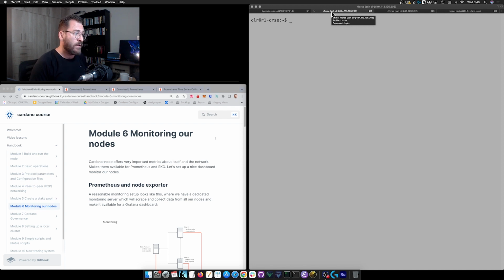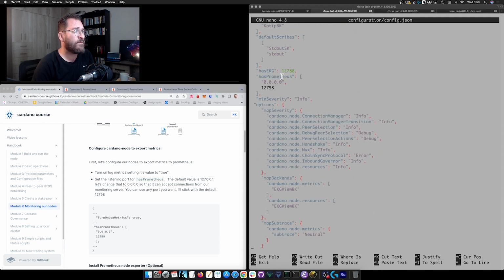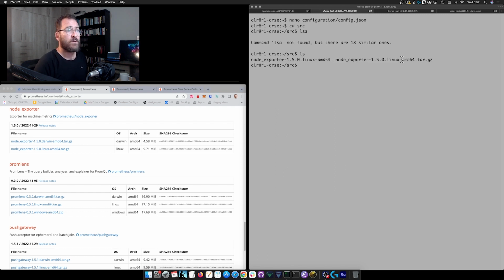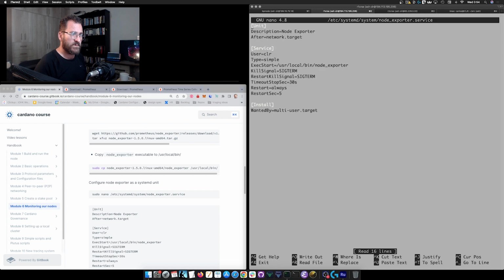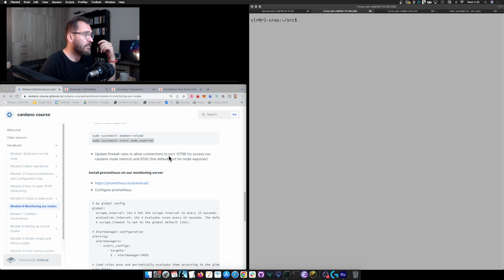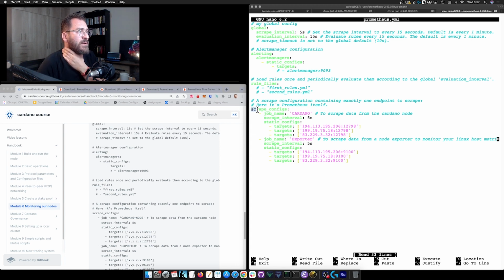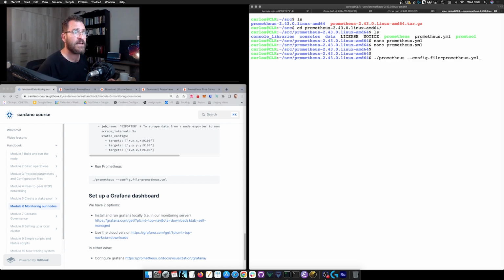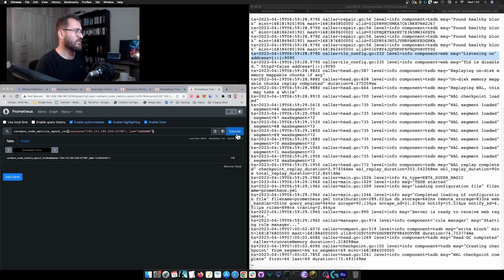Node course | Monitoring nodes with prometheus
Learn how to setup a prometheus monitoring server for cardano-node. Configure cardano-node to export metrics for prometheus. Install and run node exporter.